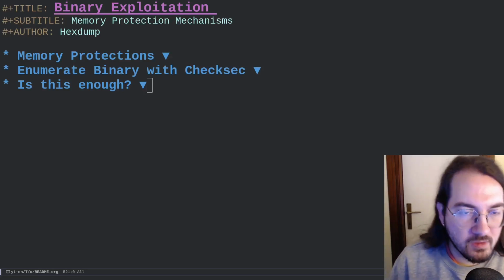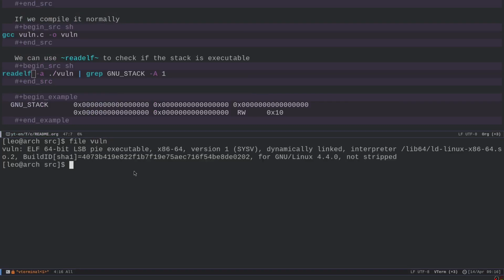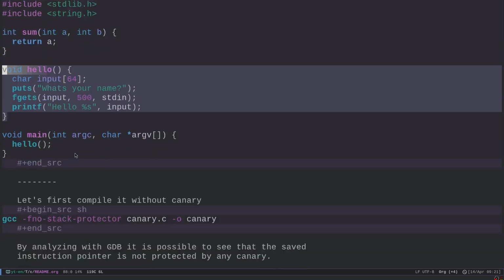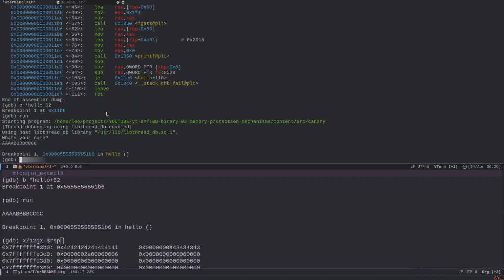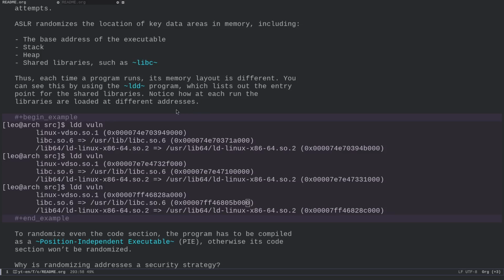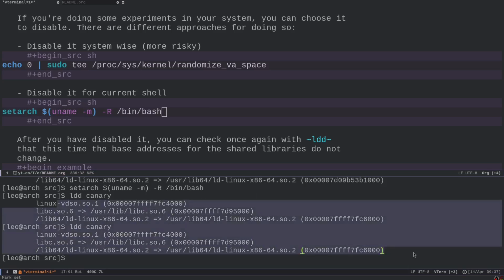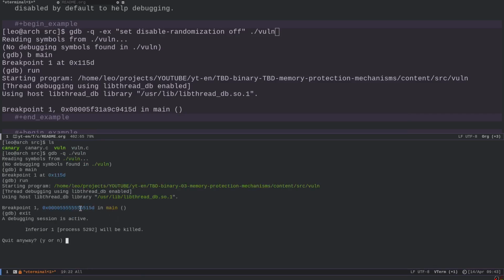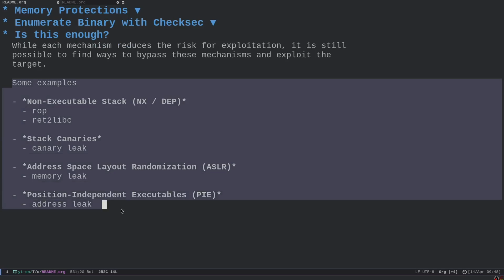Memory Protection Mechanisms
Hi there!

In this video we explore some of the core memory protection mechanisms that are used to harden a binary against memory exploitation attacks. Specifically, we analyze the No Execute (NX) bit, the role of the canary, the role of randomization, implemented through ASLR, and why it is useful to compile a binary as PIE. The knowledge of these protection mechanisms is crucial to know if you want to bypass these mechanisms.

If you're interested in the content of the video and in my work, you can subscribe to my patreon to access a private git server where I host all the notes and assets showcased in the video and much more.

TIMESTAMP

00:00 Introduction
01:20 Non Executable Memory (NX / DEP)
06:30 Stack Canaries
15:50 Address Space Layout Randomization (ASLR)
23:50 Position-Independent Executables (PIE)
28:10 Checksec to enumerate binary quickly
29:00 Is this enough?

REFERENCES